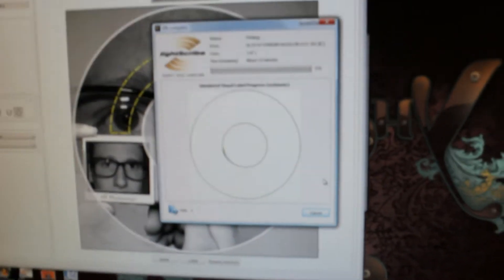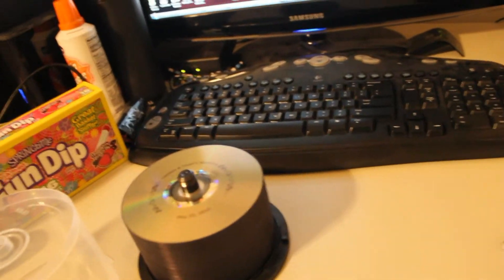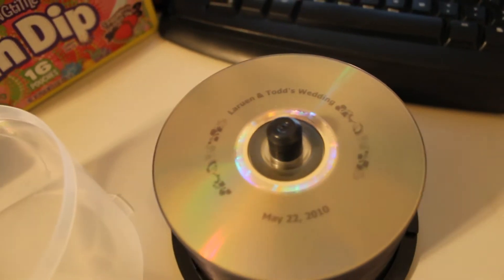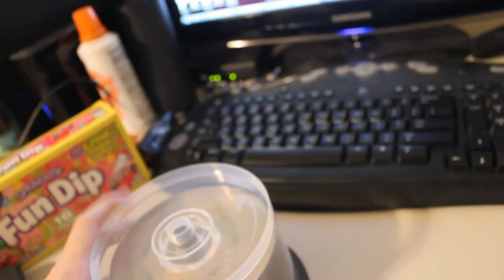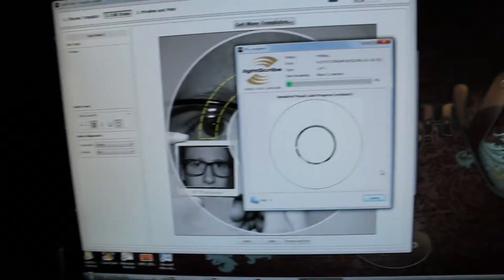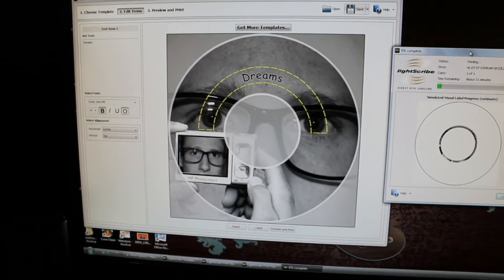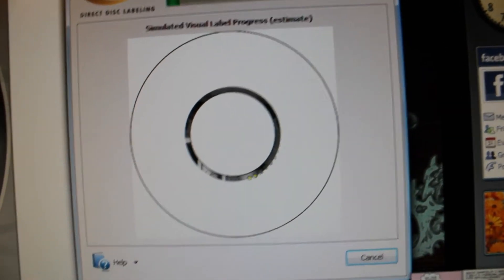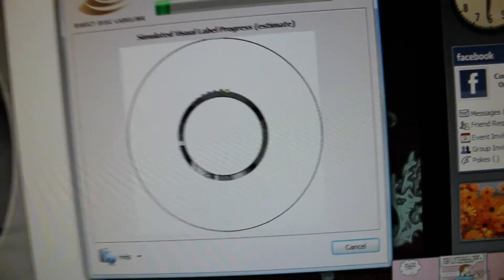Light Scribe - Review of Software, Hardware, and Discs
I know this is an interesting bit of equipment that is getting popular but there aren't a lot of reviews of it. I happen to have it and dabble and thought yall would like to see an unbiased first hand look at what it can do: pros and cons.